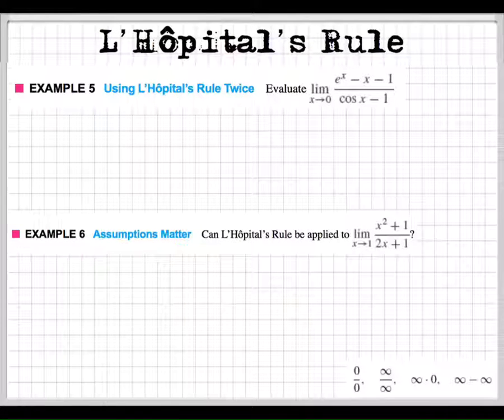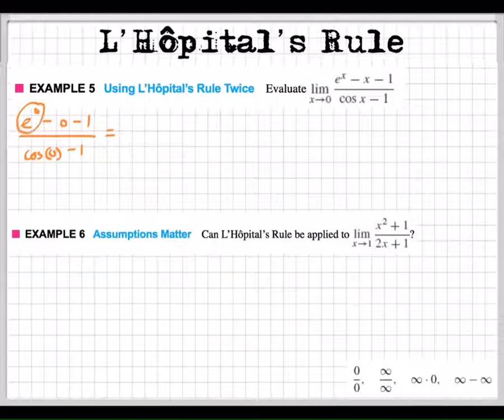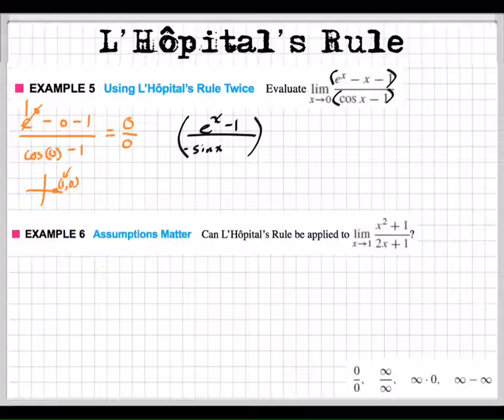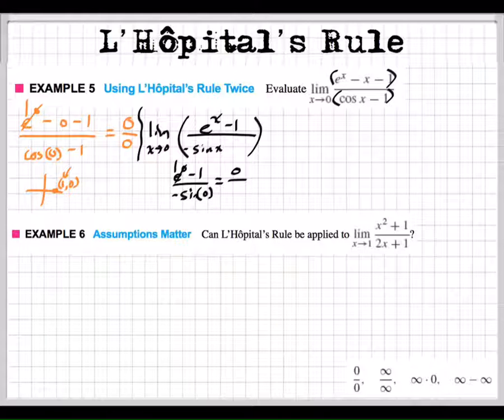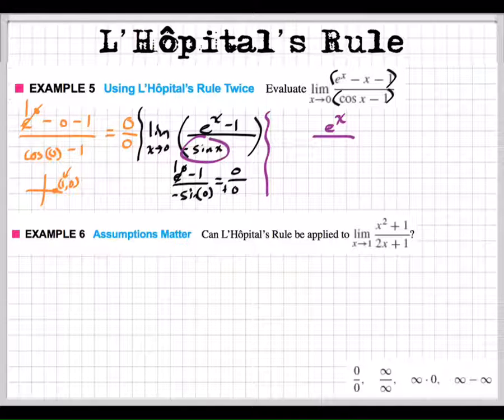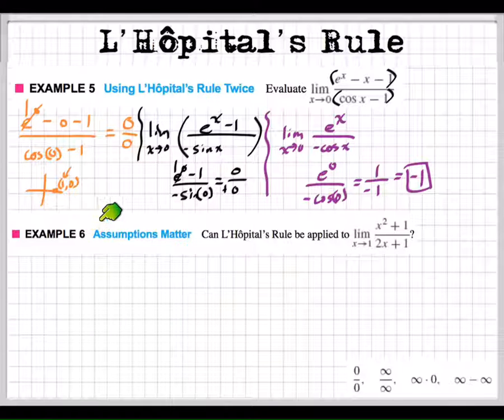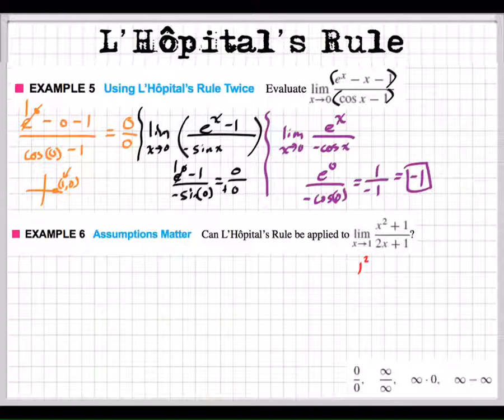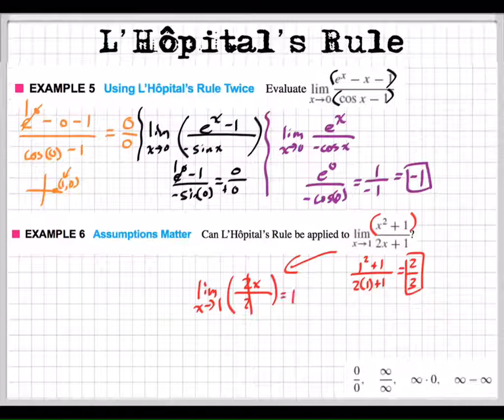L'Hopital's rule twice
What do you do when L'Hopital's Rule doesn't work?